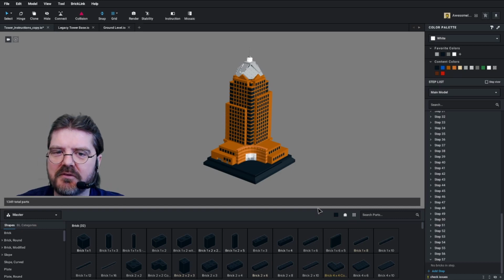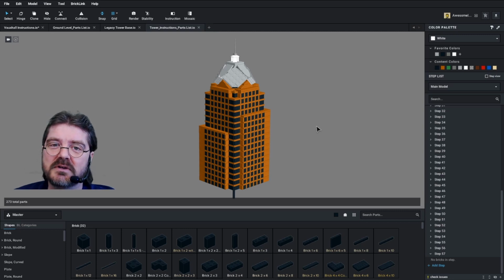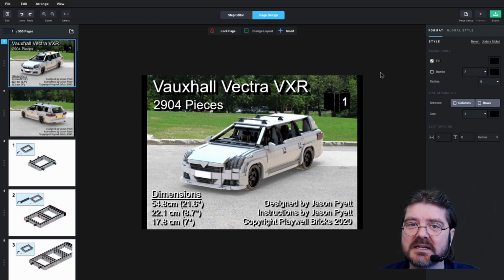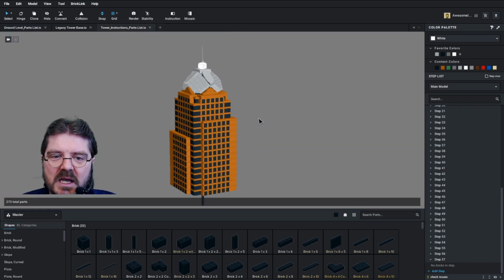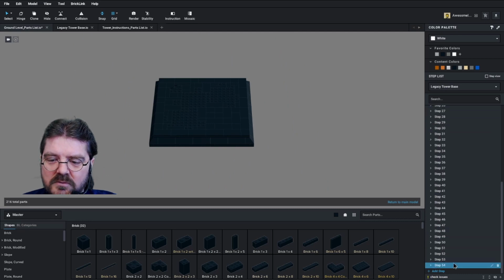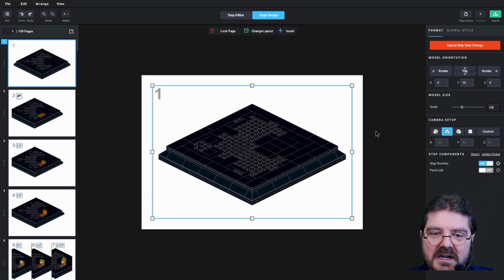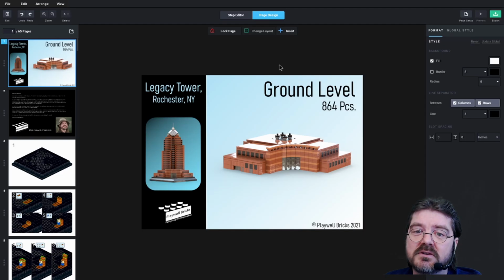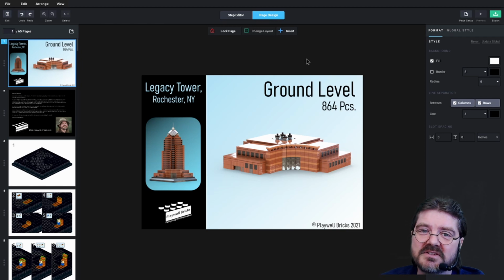Studio Tutorial - Creating Multi Book Instructions for your LEGO® custom designs.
I explain two different ways to create multi book instructions for your LEGO® MOCs.

You can also find on Playwell Bricks on Facebook,  Instagram, Rebrickable, Flickr and LinkedIn.